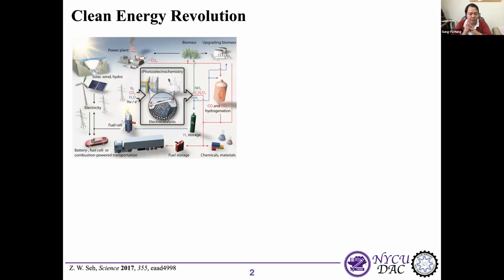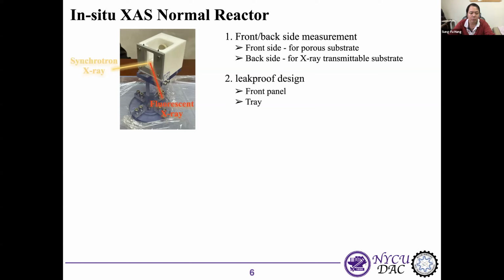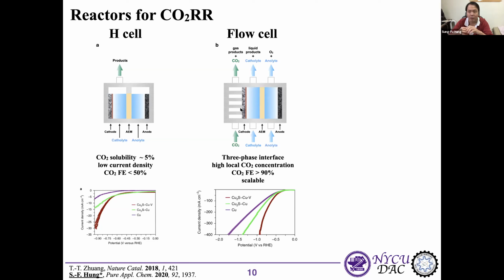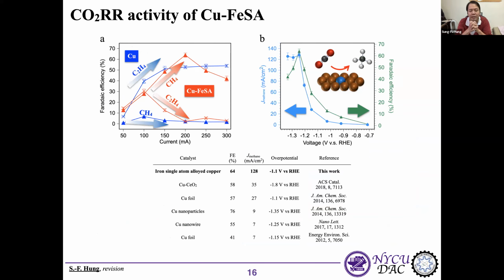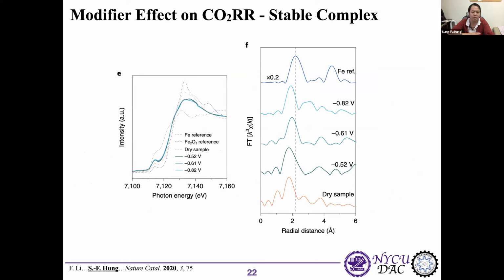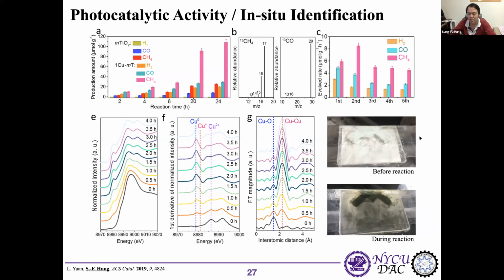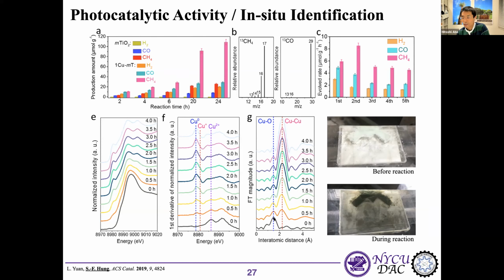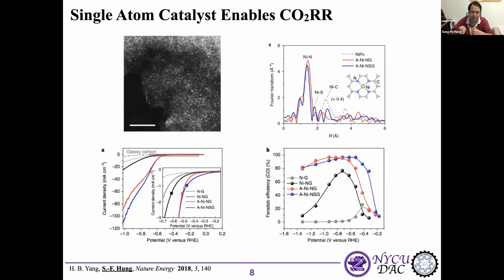Operando X-ray Absorption Spectroscopic Studies during CO2 Reduction Reaction: Sung-Fu Hung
Title: Operando X-ray Absorption Spectroscopic Studies during CO2 Reduction Reaction in various reactors
Speaker: Sung-Fu Hung (National Yang Ming Chiao Tung University)